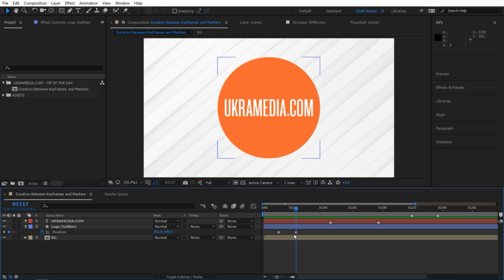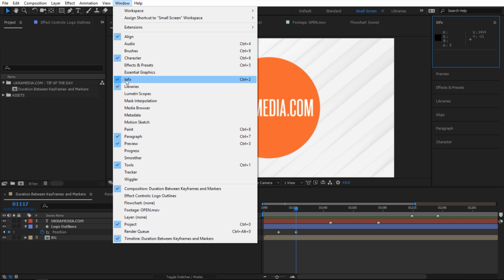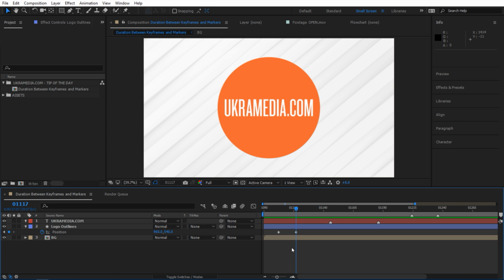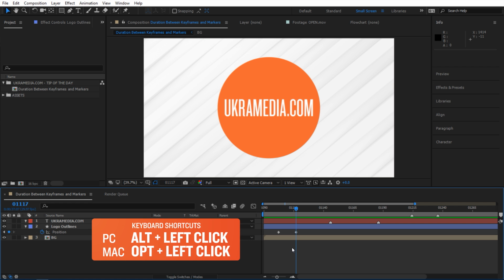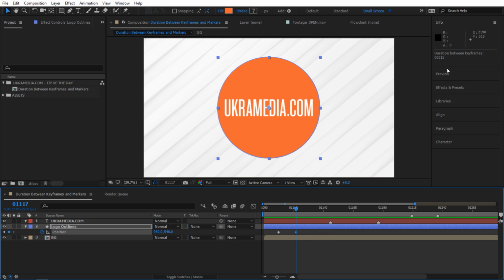Tip 012 - Duration Between Keyframes & Markers in After Effects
Tip Of The Day 012 - Duration Between Keyframes & Markers in After Effects